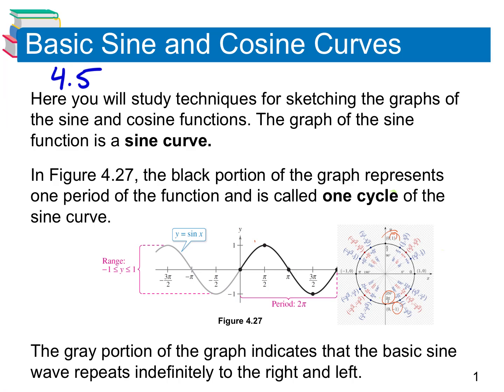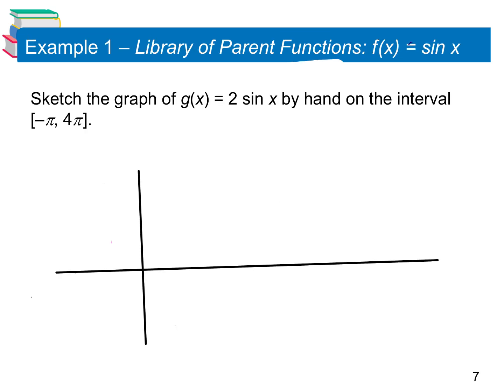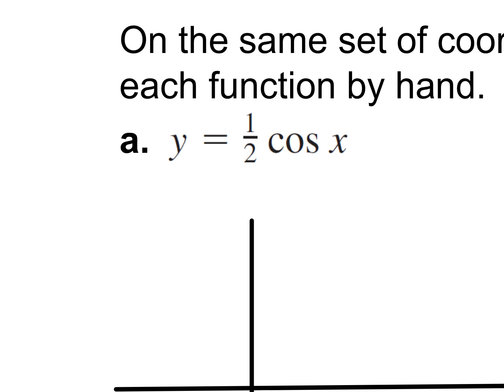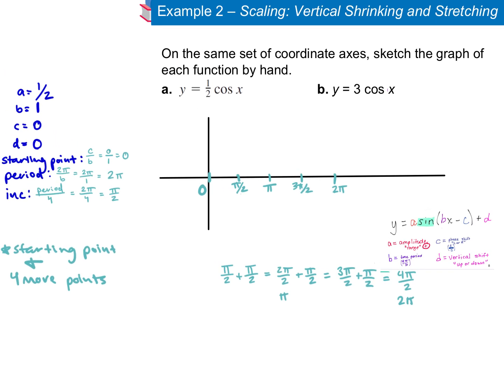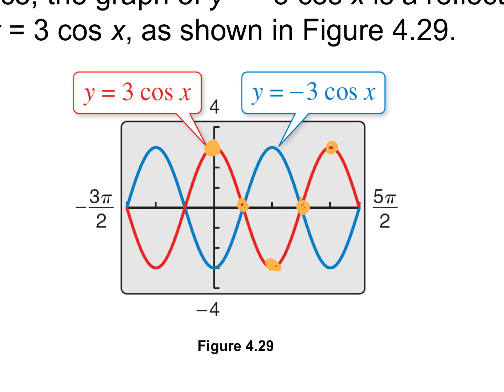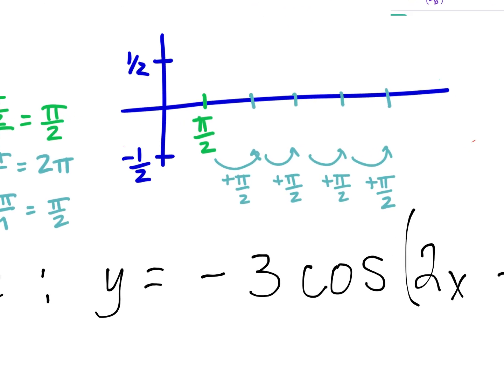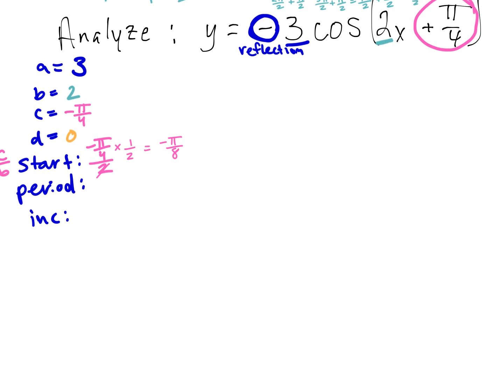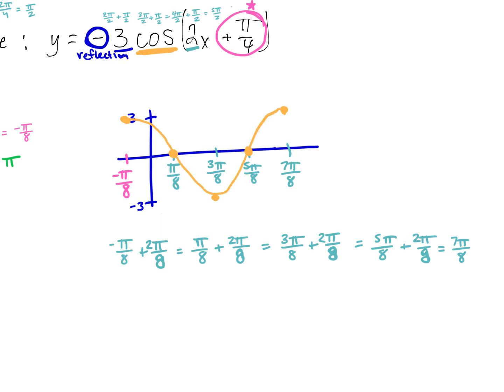11.4 PCH 4.5 GRAPHING SIN AND COS